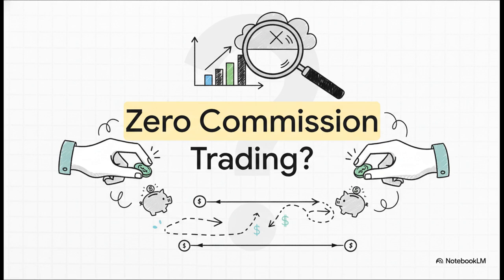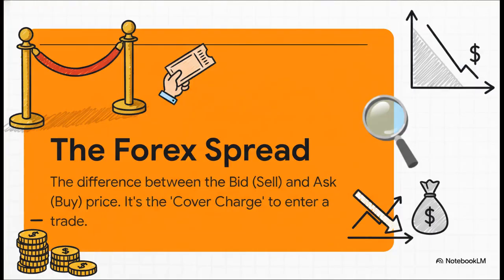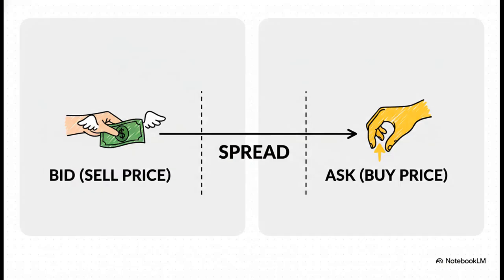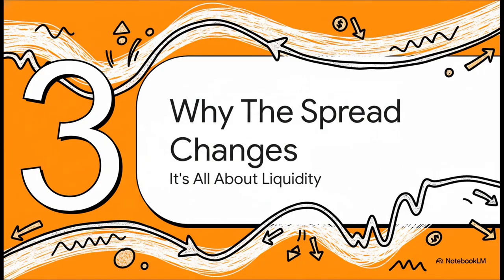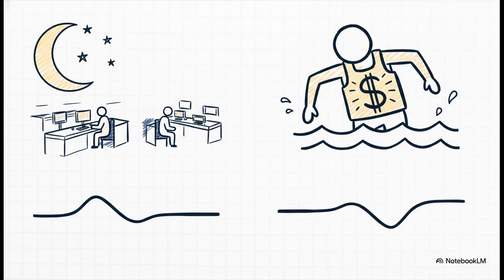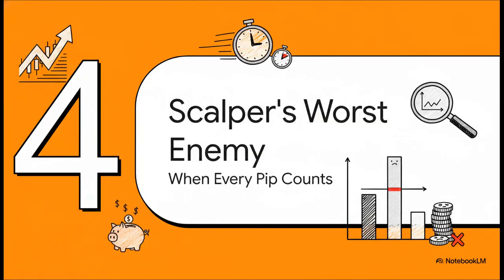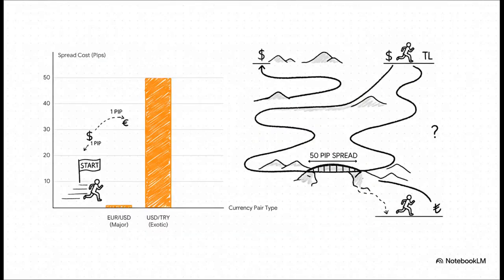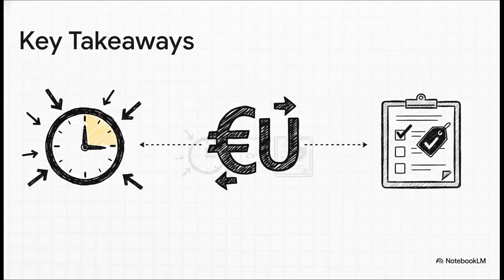The Hidden Cost of Trading